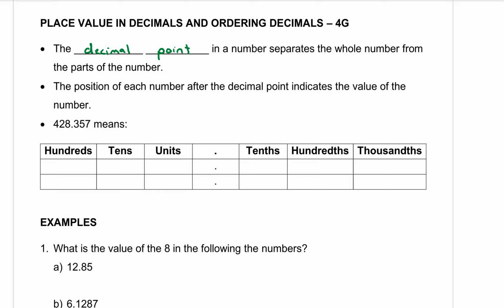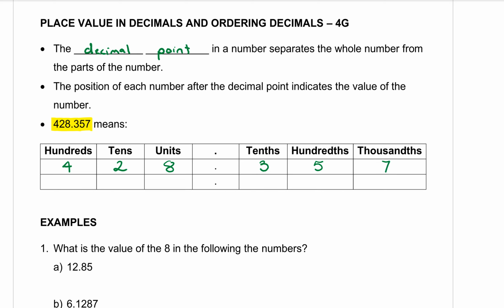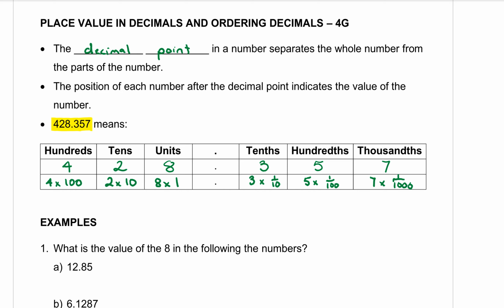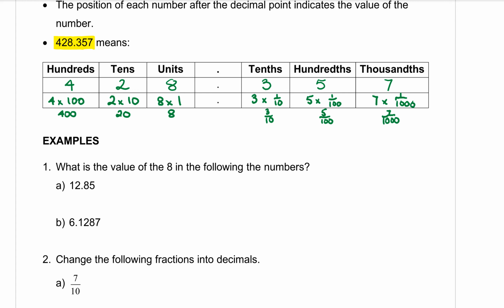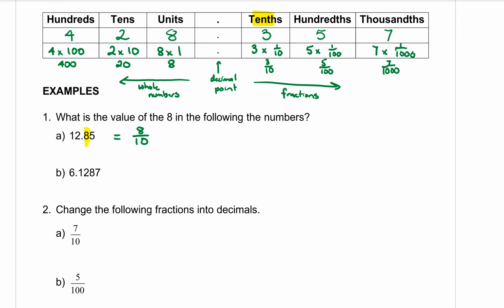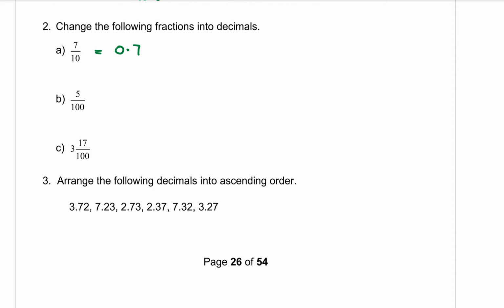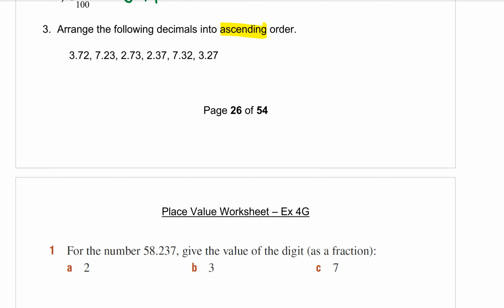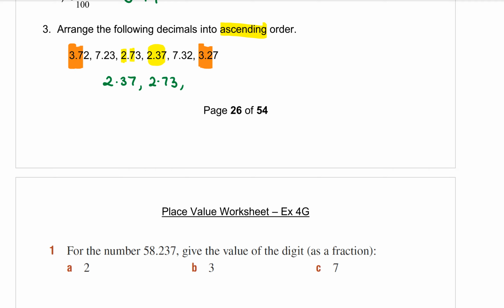Yr 7 Fractions, Decimals, Percentages 7 - Place value and ordering decimals